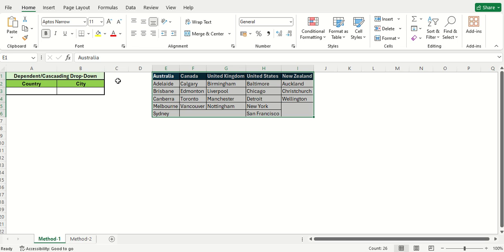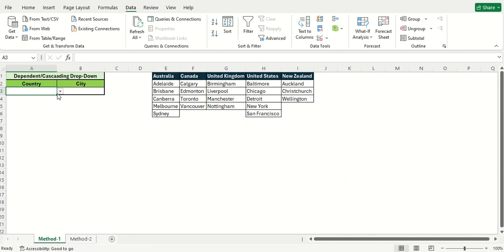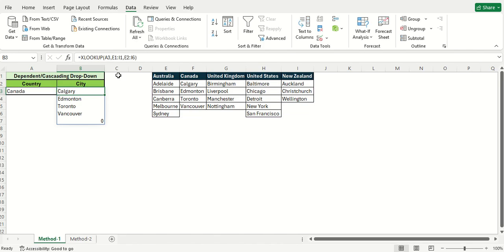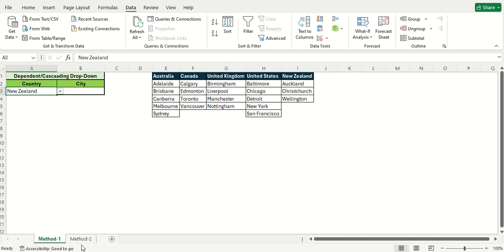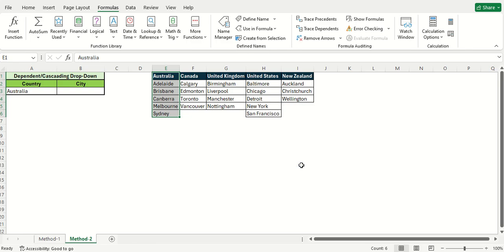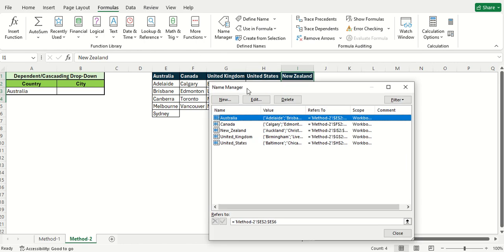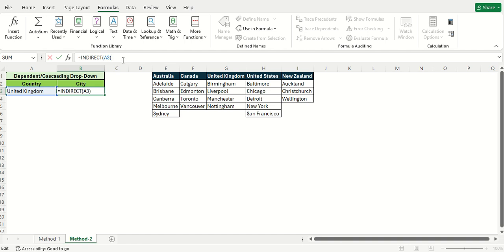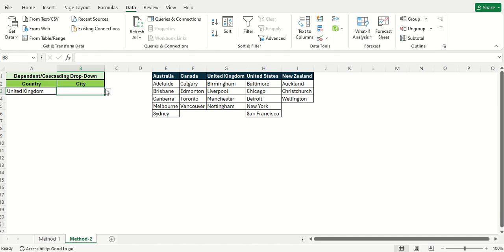How to create Cascading or Dependent Dropdown list in Microsoft Excel (2 different methods)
This Excel tutorial explains two different ways to create dependent/cascading drop-down list in Excel.